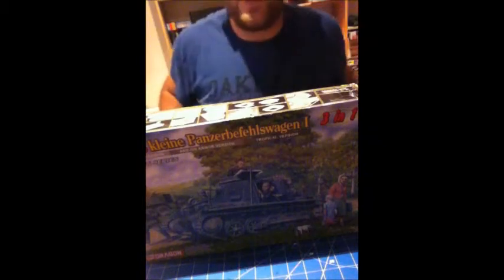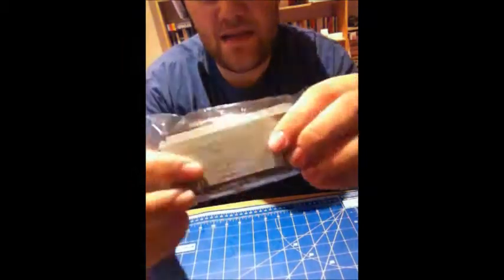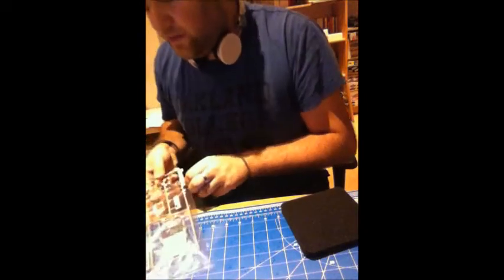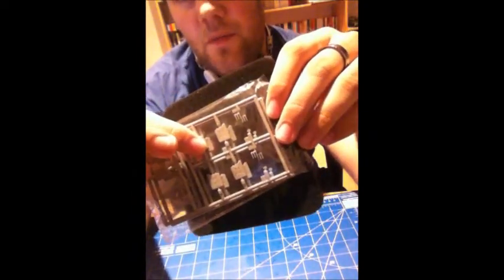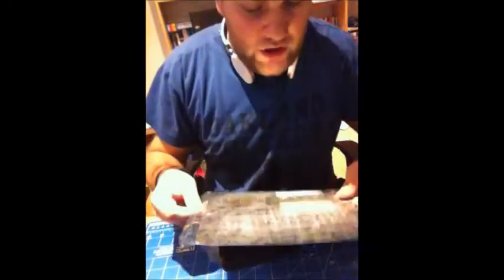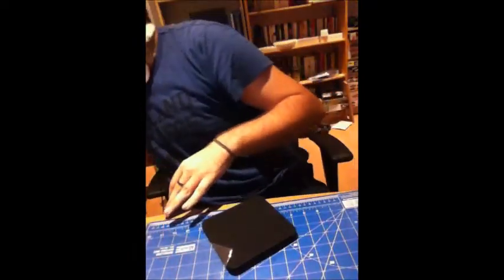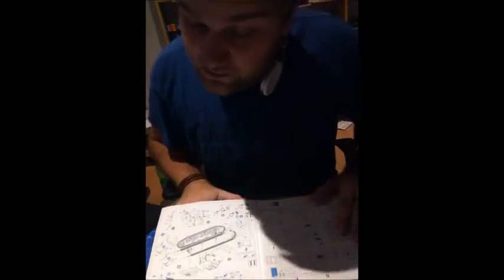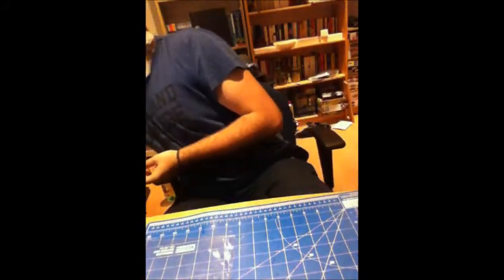Dragon - Kleiner Panzerbefehlswagen 1:35 - Kit Review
This is another of my Kit Reviews - this time the Dragon Kleiner Panzerbefehlswagen I